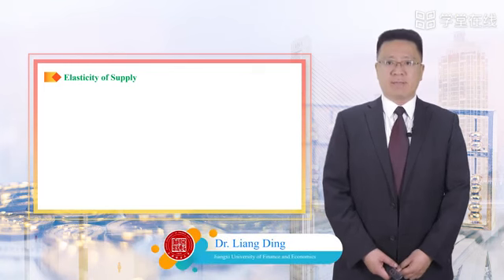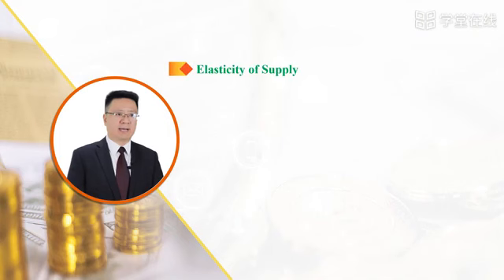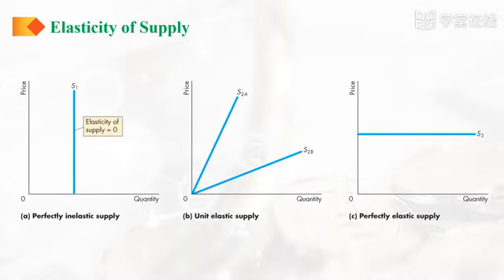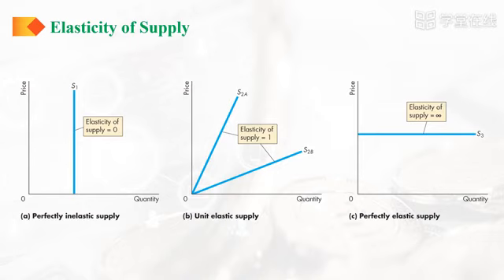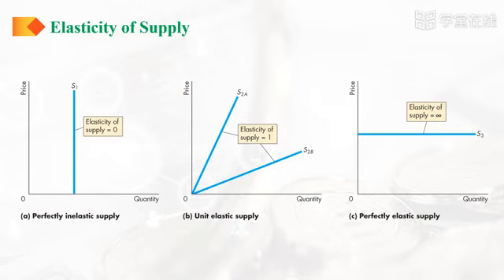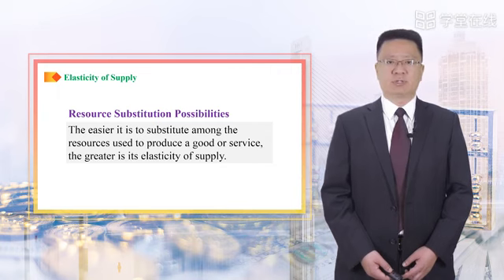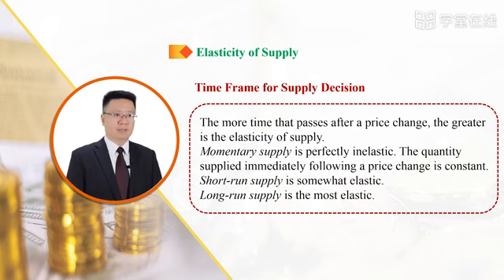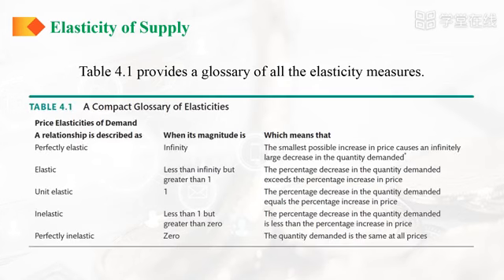4.4 elasticity of supply